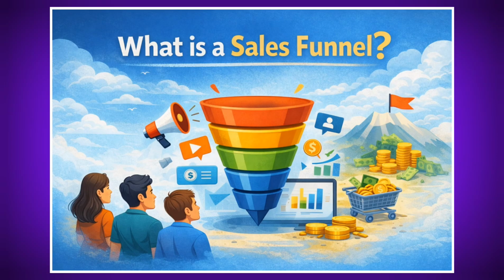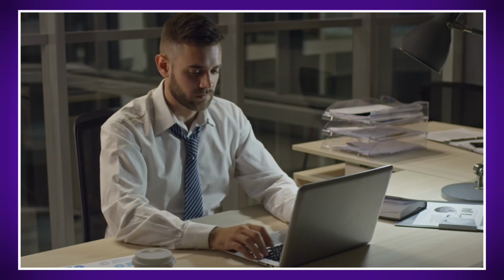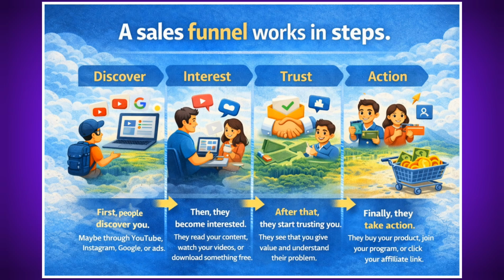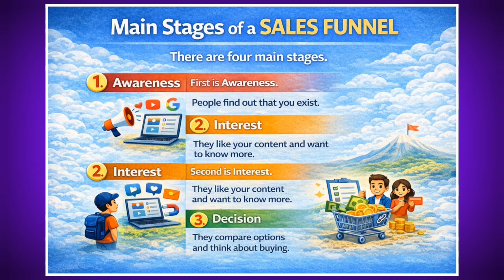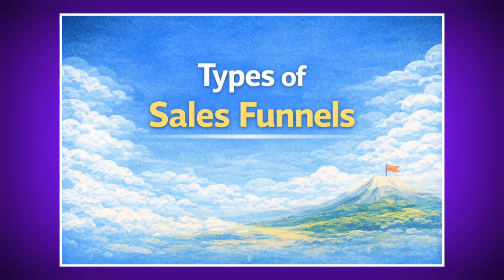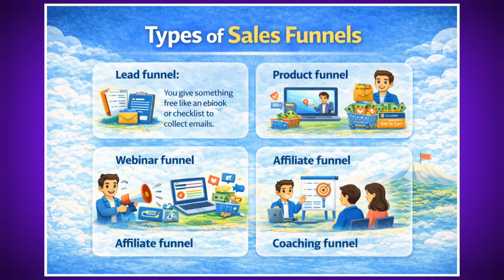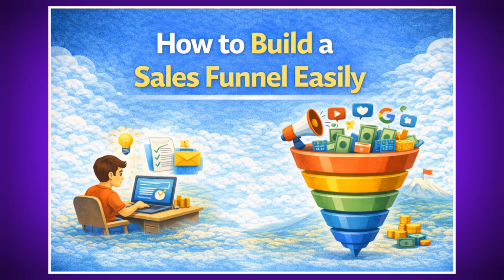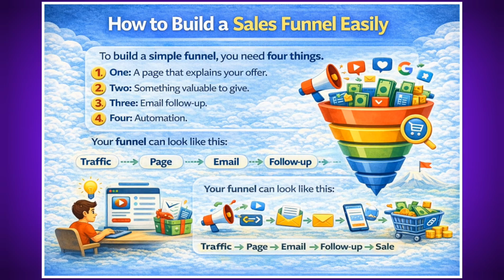What Is a Sales Funnel? Step-by-Step Beginner Guide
What is a sales funnel and why does every online business need one?
In this video, you will learn what a sales funnel is, how it works, and how you can use it to turn visitors into real customers. We explain everything in simple language so even beginners can understand easily.

You will discover the main stages of a sales funnel, common mistakes people make, and how to build a simple funnel step by step.

We also show you how you can build your own sales funnel easily using Systeme.io – an all-in-one platform for funnels, email marketing, and automation. You can even start for free and create your first funnel today.

Watch till the end to understand how to move people from traffic to trust, and from trust to sales.

Start building your funnel now and grow your online business the smart way.